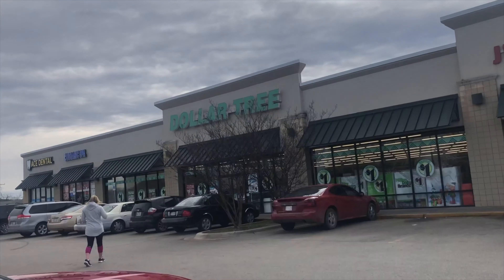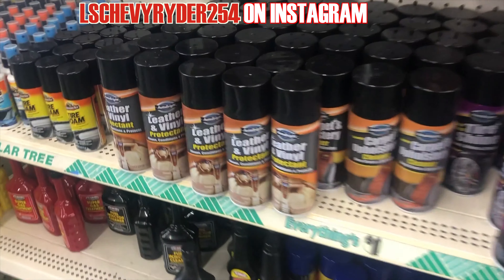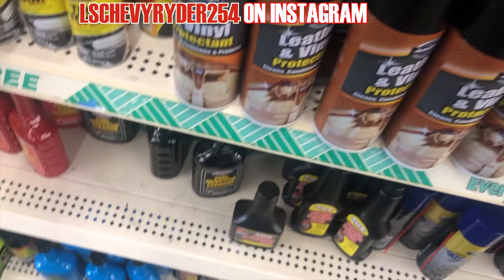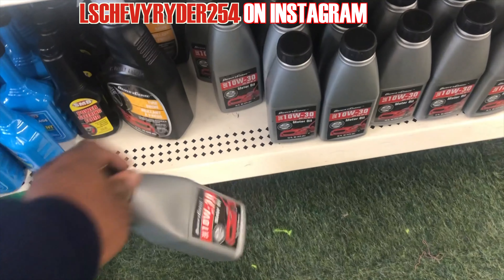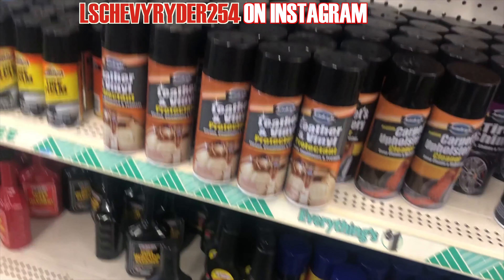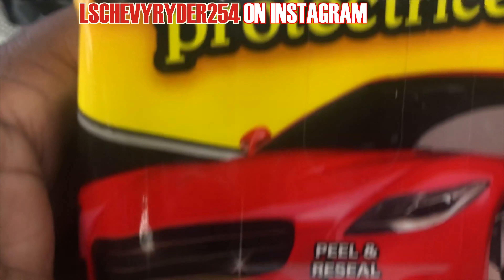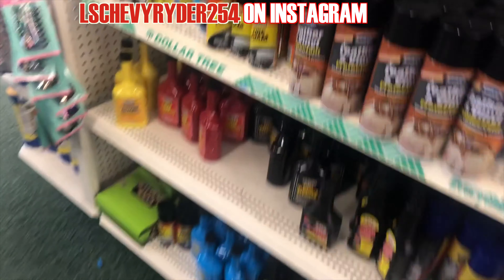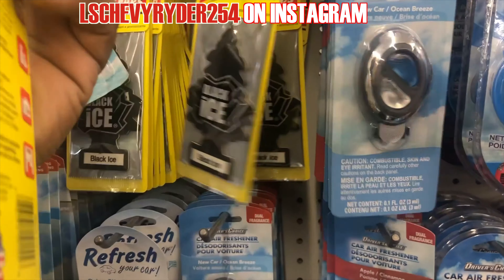CAR CARE 2019 AT DOLLAR TREE!!!!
Also,

All t-shirt designs can be found on my Graphic Design Instagram